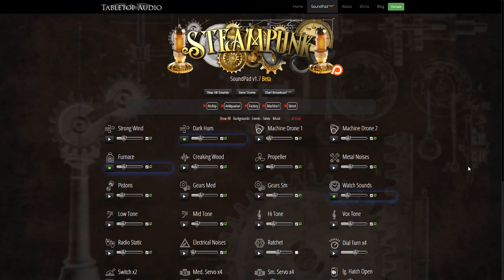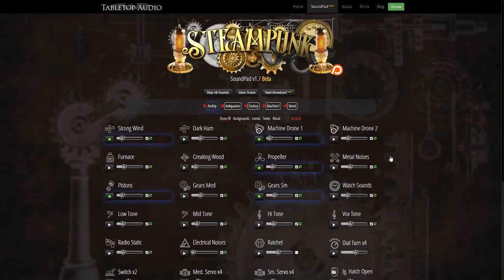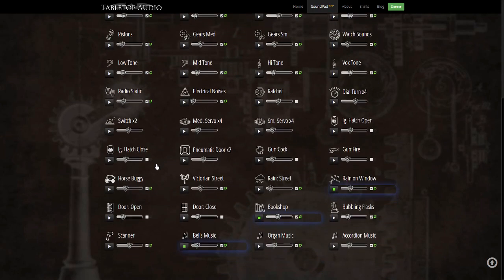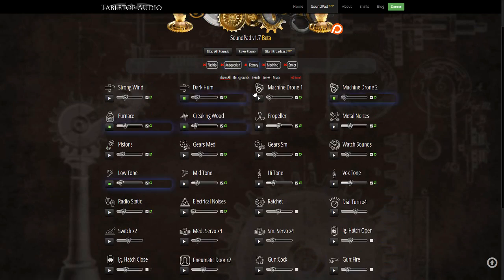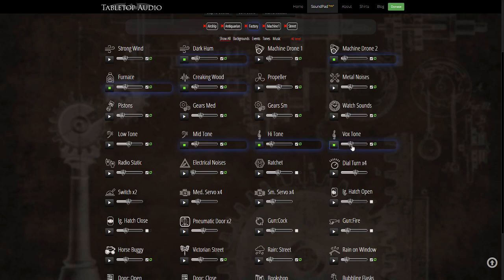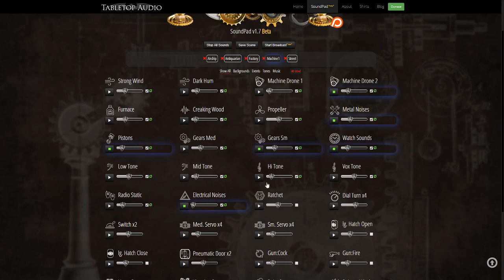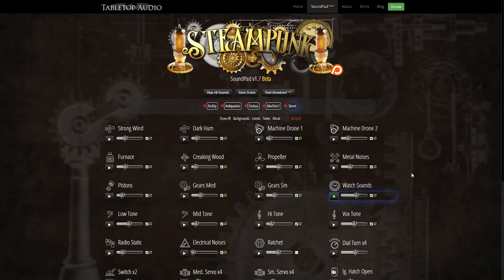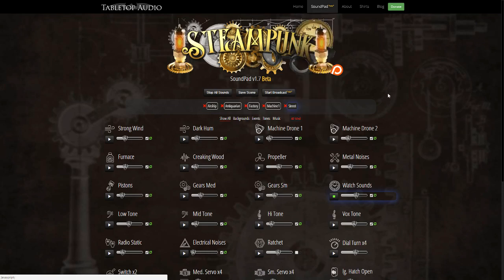Steampunk - SoundPad Preview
A quick tour of my latest SoundPad, Steampunk.

Tabletop Audio is an advertising free, user supported website.